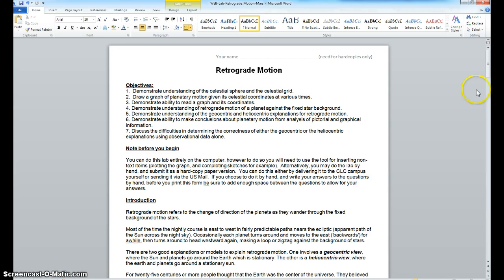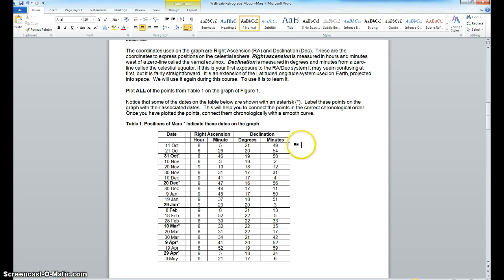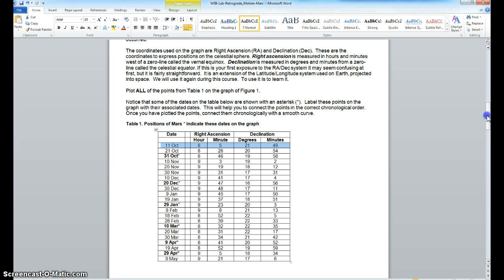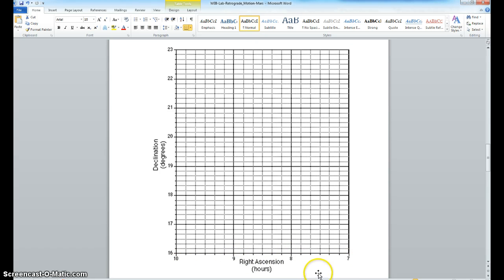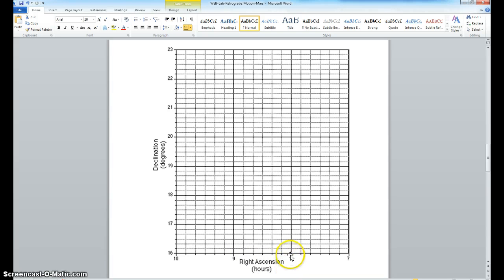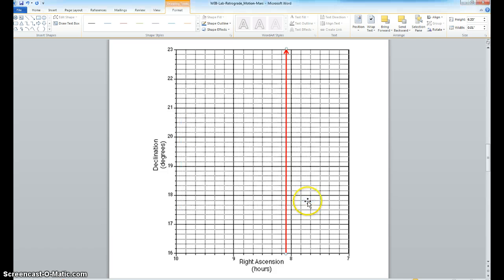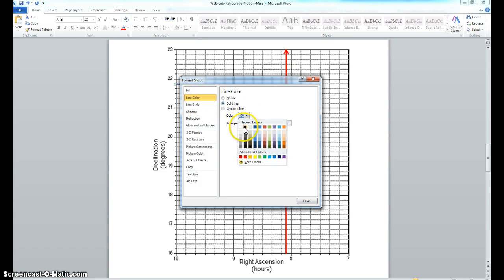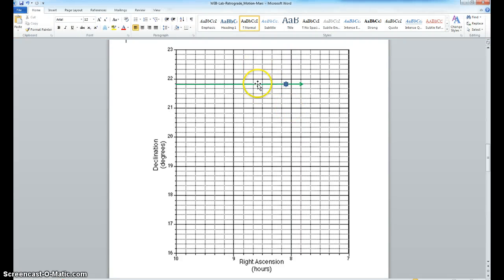Retrograde loop of Mars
This video explains how to plot a position given right ascension and declination